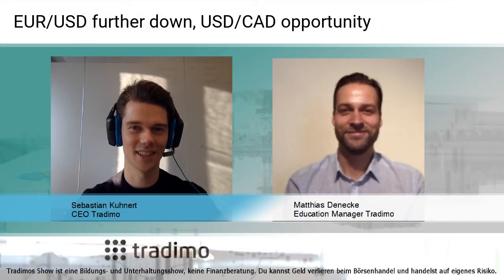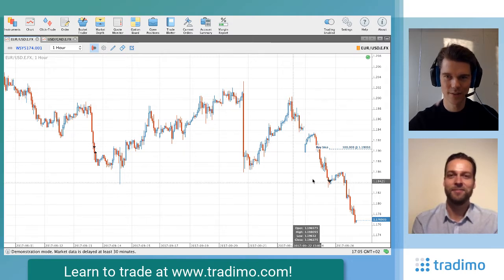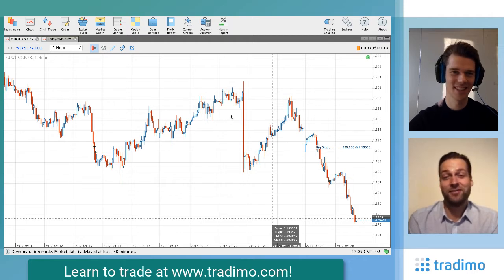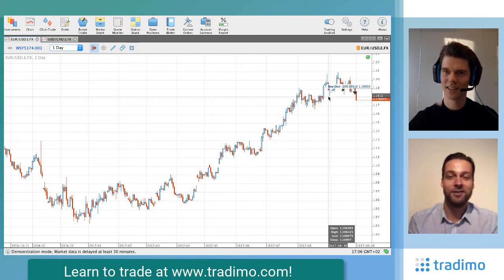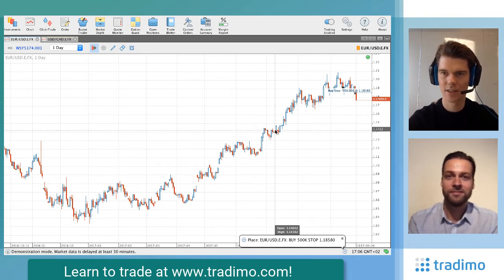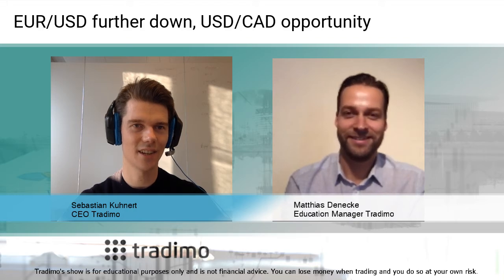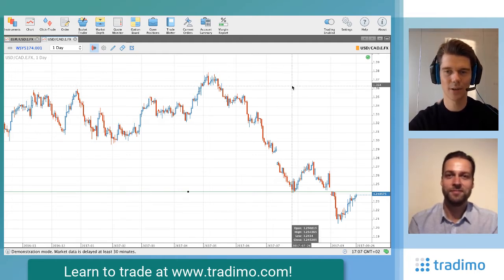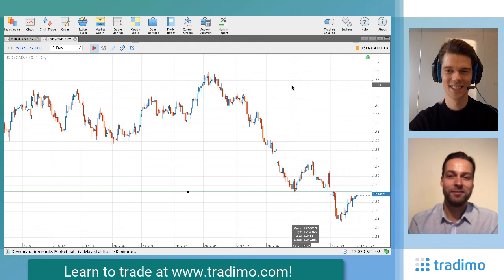EUR/USD falling further & USD/CAD Trading Opportunity | Tradimo (TTS Ep 14)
EUR/USD continues downward after breaking the neckline yesterday, putting our trade 80 pips into profit. USD/CAD presents an interesting trading opportunity at the resistance / support line.